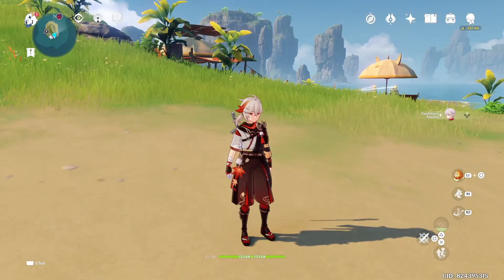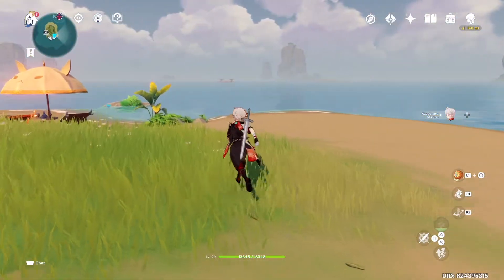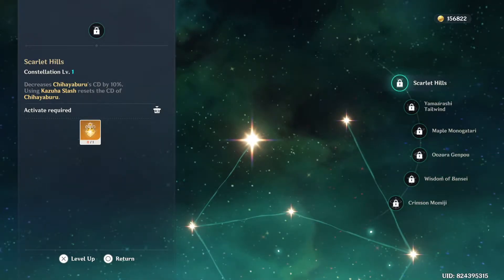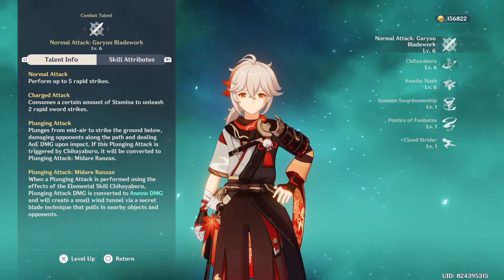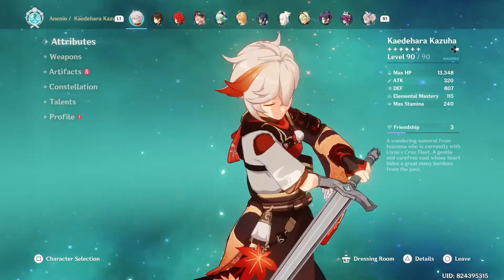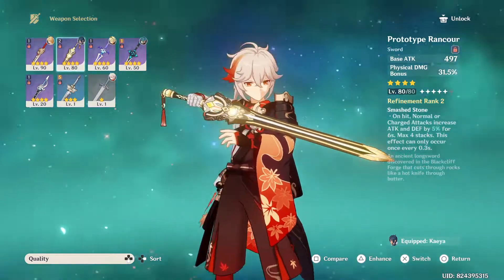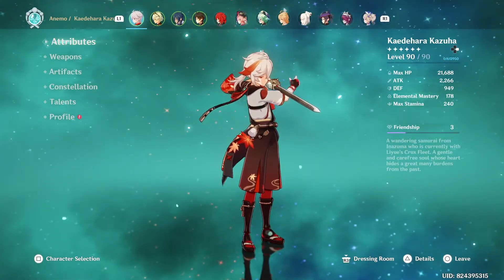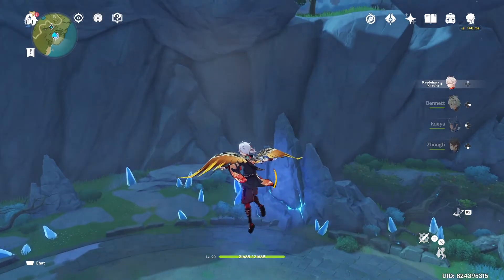Best Kazuha DPS Build - Complete Kazuha F2P Build and Showcase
Hey guys. This is my complete Kazuha F2P DPS Build Guide. This is an In - Depth Kazuha Build Guide consisting of Artefacts, Weapons, Talents, Constellations, Team Builds and a damage showcase. I hope you enjoy the video and please use the below timestamps for reference.
Timestamps:
0:00  Intro and Overview
2:13  Constellations
5:16  Talent Priority Order (Explanation)
7:13  Extra trivia
8:27  Weapons Analysis (F2P + Non F2P)
14:38  Artefact Sets and Stats
19:09  Attack Explained
20:02  Teams
24:14  Damage Showcase
24:35  Cryo Regisvine
25:38  Primo Geovishap